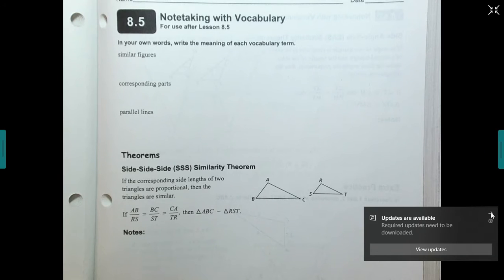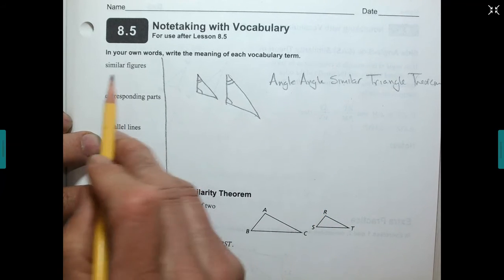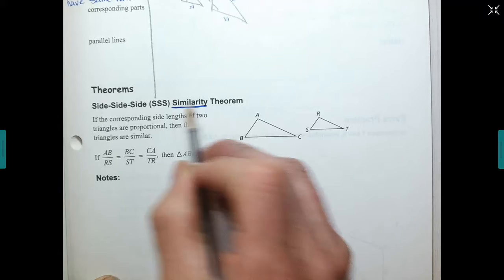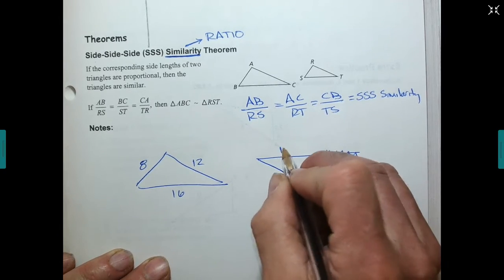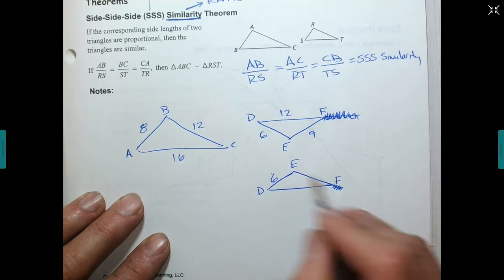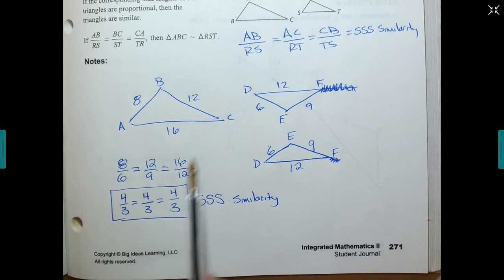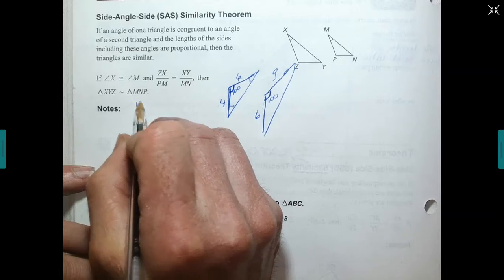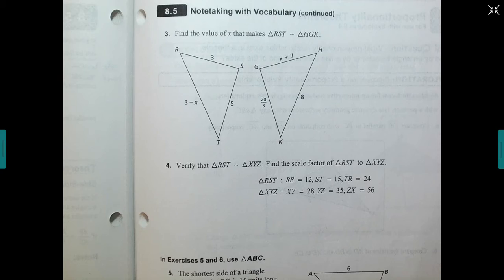Geometry 8.5 SSS & SAS similarity theorems